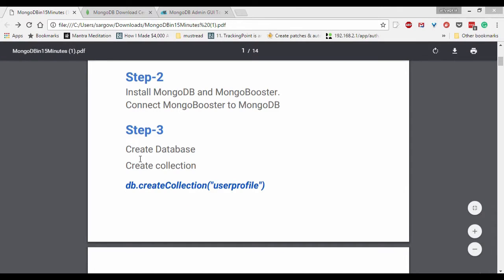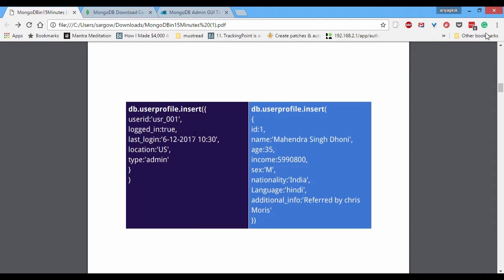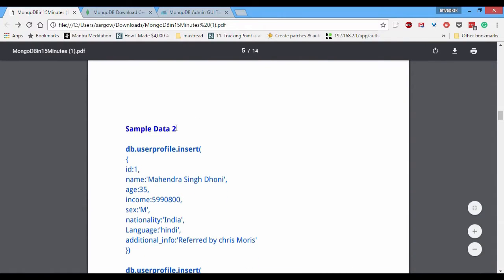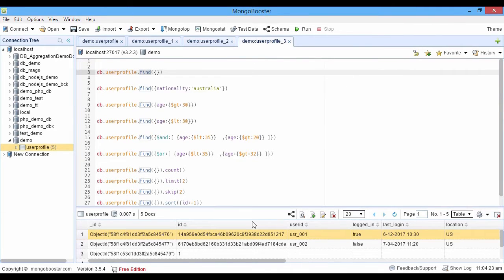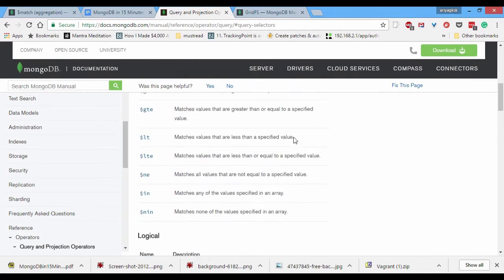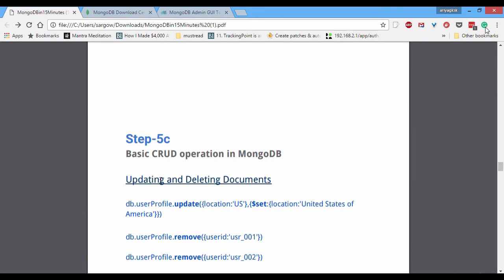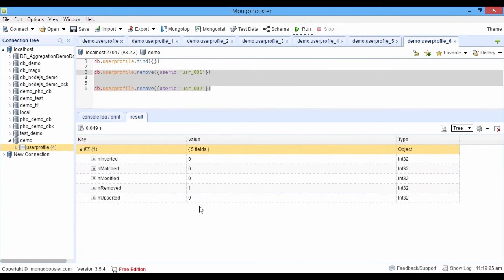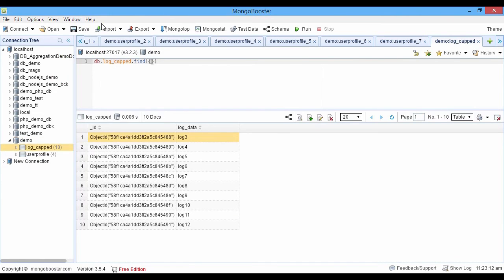MongoDB Tutorial 65 : MongoDB in Less than 50 minutes Part 35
In this  video of Quordnet Academy for the series MongoDB tutorial for Beginners MongoDB in Less than 50 Minutes have been discussed.

* How to learn MongoDB in Less than 50 Minutes

Who this course is for:
Developers
IT Professionals
DB Professionals
5.If you want to get us on TUMBLR please then click on the link given below
6.Do join our OFFICIAL Telegram for notes of different things
7.For get job update regularly both private and government do join this telegram channel